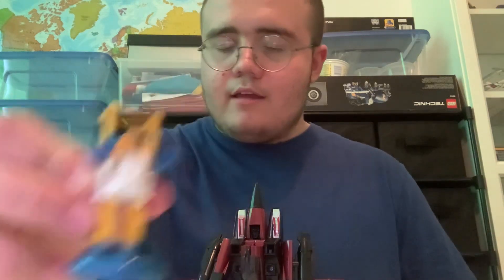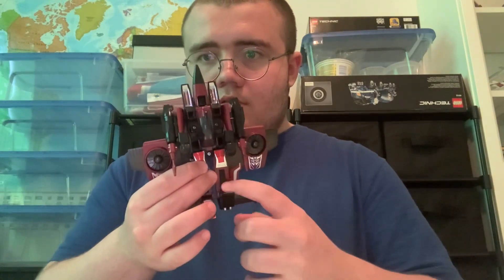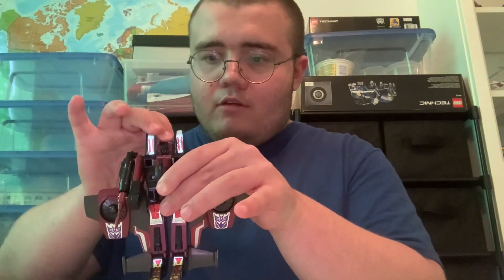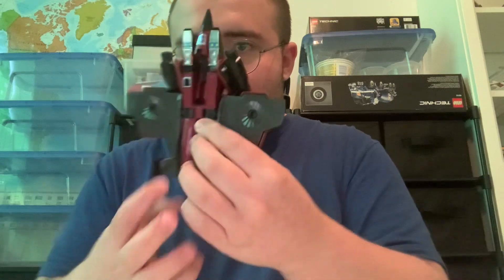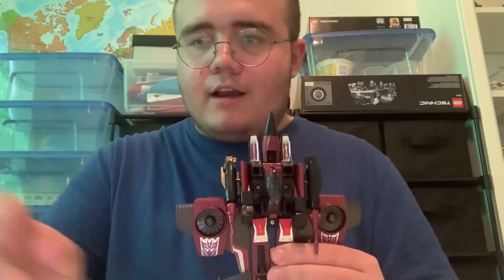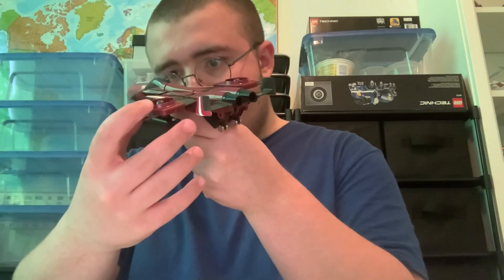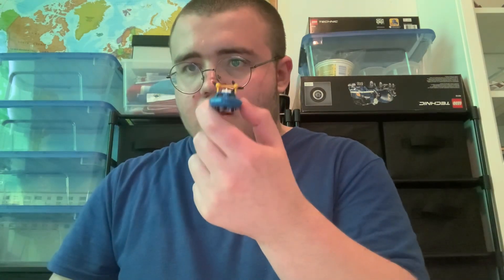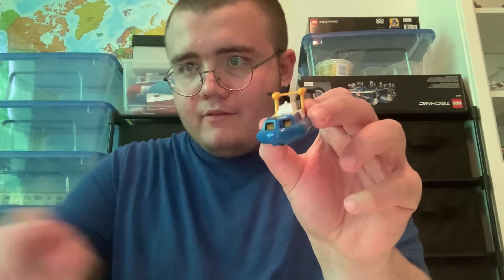G1 Seaspray and Thrust